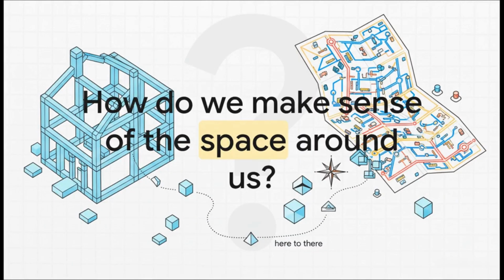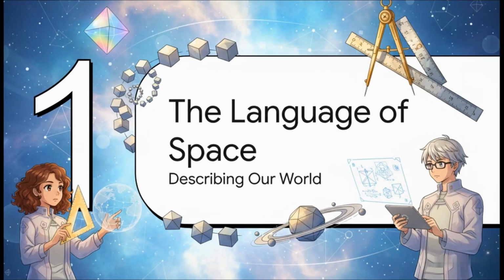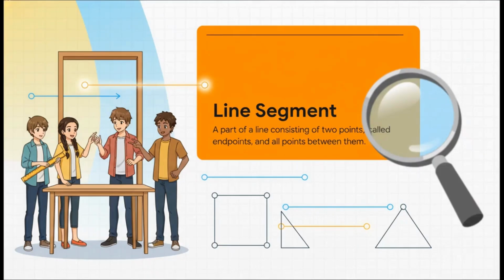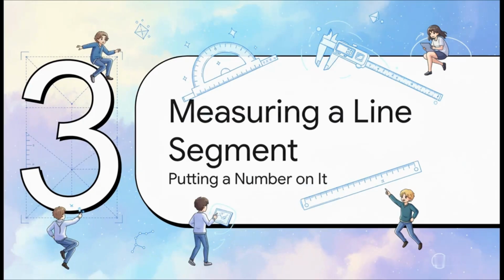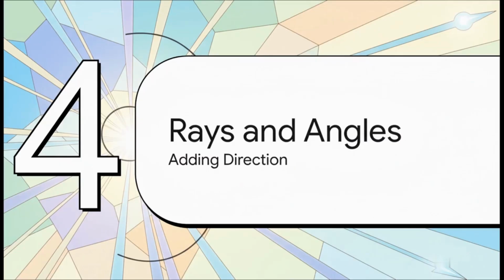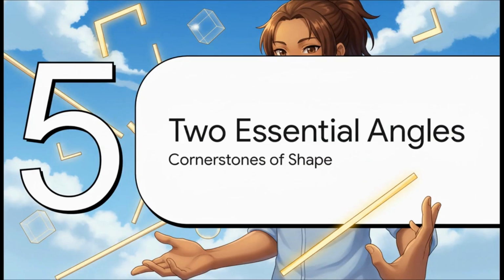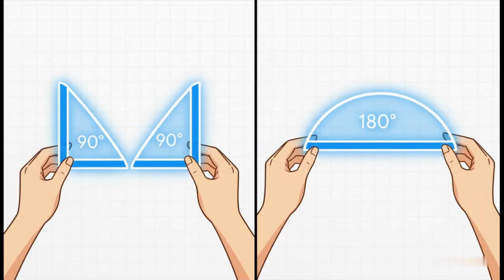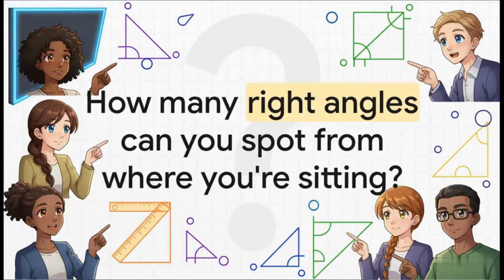1-1-8. Numbers, Sets & Operations: Operations in Geometry (overview)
Dive into the foundational concepts of mathematics with this essential review of Numbers, Sets, and Operations.

This video provides an introduction to the Operations in Geometry, highlighting how geometric concepts relate to operations found in arithmetic.

We begin by defining the core elements, including sets of "points". A "line" is typically defined as a straight line extending endlessly in both directions. A "line segment" is distinct, defined as the set of points consisting of two endpoints and all the points on the line between them.

You will learn how to determine the "Measure of a Line Segment", which is equivalent to the distance between its endpoints. This distance is calculated using a binary operation—the difference between the coordinates of the two points, always subtracting the smaller coordinate from the larger one. We also explore the "Midpoint of a Line Segment", which is the unique point that "bisects" the segment, dividing it into two segments of equal length.

The lesson also covers the definition and measurement of "Angles". An angle is a set of points formed by two "Rays" (a part of a line starting at an endpoint and extending indefinitely in one direction) that share a common endpoint, called the "vertex" of the angle. We measure angles using "degrees" with a protractor.

Special focus is given to two fundamental angle types:

* A "Right angle" is an angle that measures exactly 90 degrees (π/2 radians). Perpendicular lines are lines that form right angles at their intersection point.
*   A "Straight angle" is defined as an angle equal to 180 degrees (π radians). It is also known as a flat angle and appears visually as a straight line. A straight angle is half of a complete revolution, and it can be formed by joining two right angles (90° + 90° = 180°). We also examine straight angle pairs, which are adjacent angles whose sum is 180°.